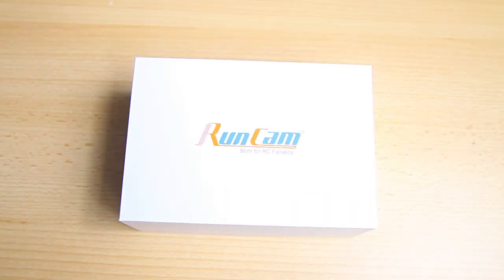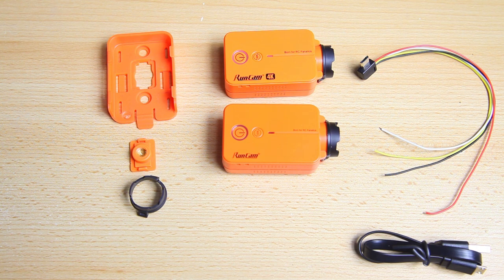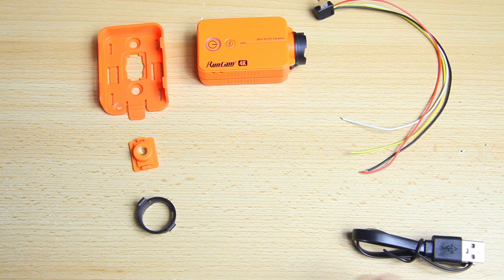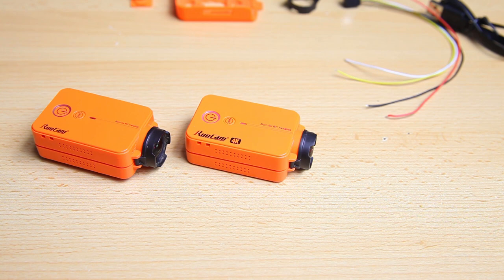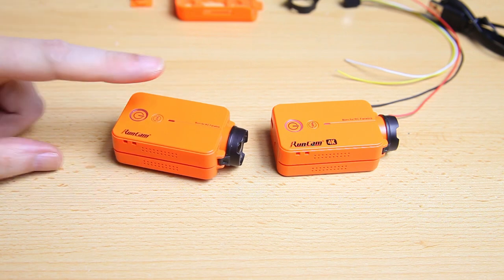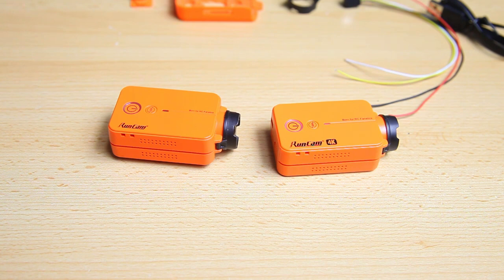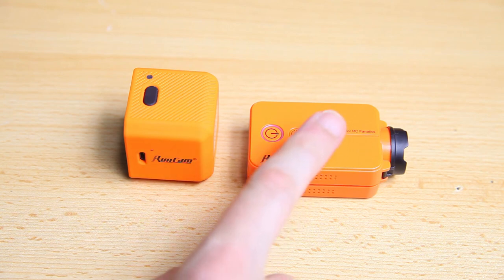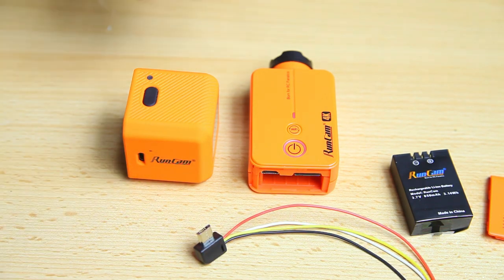Runcam 2 4K Edition Action Camera! (finally :P) - REVIEW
Finally a 4K version of the good-old Runcam 2 Pillbox Camera! :D

At Banggood

Specifications:
shape: pillbox
max video res: 4K (at 30 fps)
max frame rate: 120 at 1080P
shutter speed lockable: yes
ISO lockable: yes
video codec: MP4 - H264
max photo res: video only
field of view: 155 degrees
max CF card size: 128 GB
microphone: yes
external microphone: ?
gyro stabi: limited
WIFI config option: yes
battery: 850 mah 1S Lion
max recording time: 1.5 hours at 1080P 60
viewfinder screen: on phone via WIFI
touch-screen: nope
second (front) screen: nope
usb-type: micro USB
water proof: nope

Tools:
+ several Dremel's